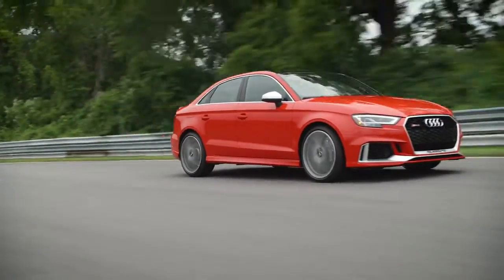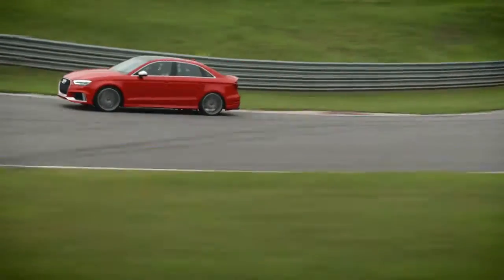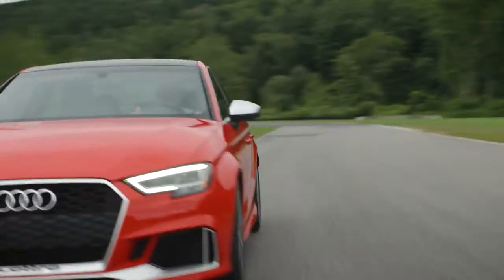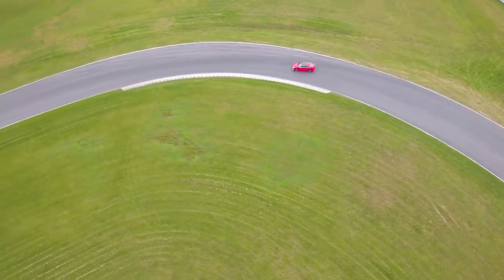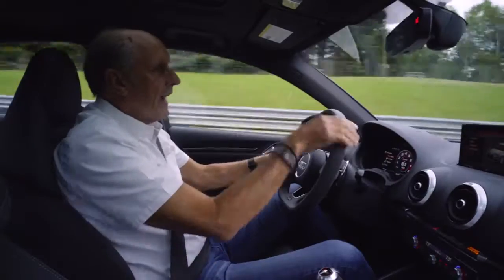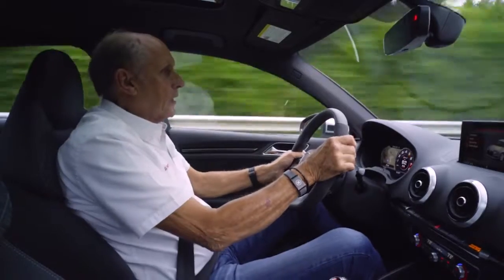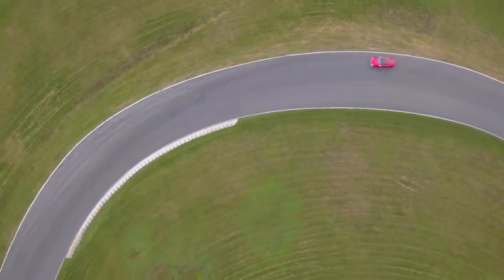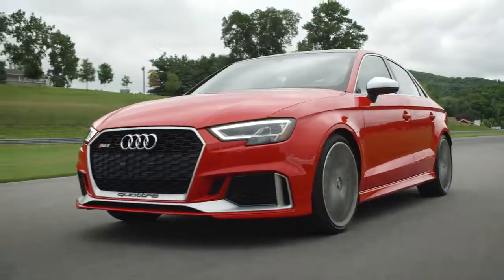20 Legend takes Lime Rock in the 2018 Audi RS 3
Audi Sport and Reddit present episode four of Think Faster, featuring Issa Rae.

Think Faster is an AMA series from Audi Sport and Reddit where pop culture icons answer your questions going as fast as possible in an Audi R8.